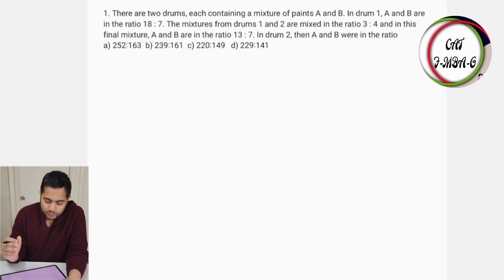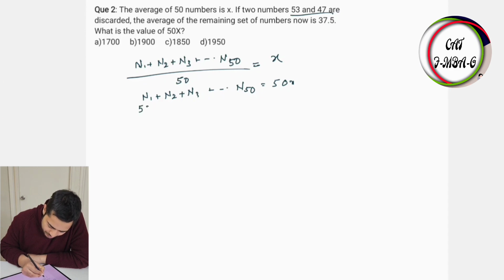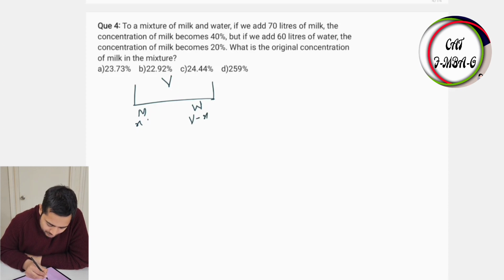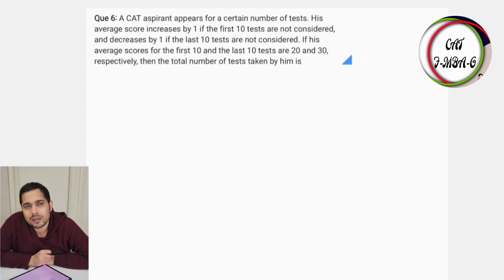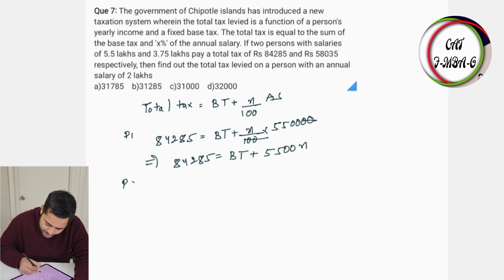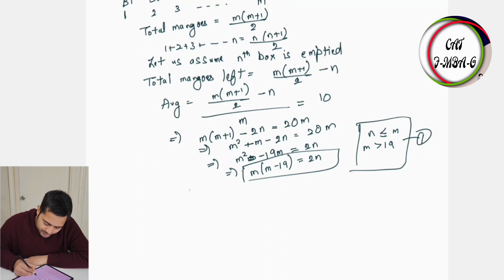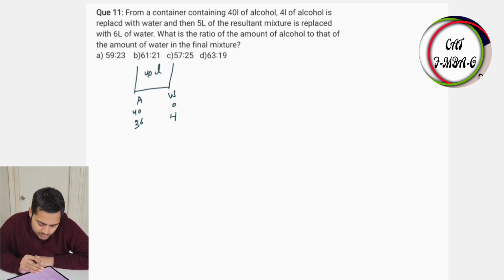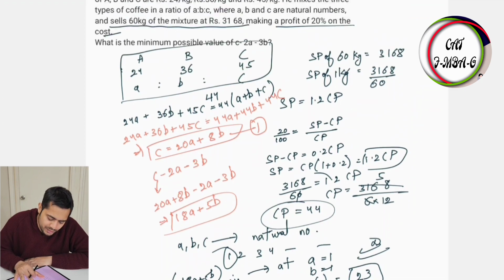CAT EXAM QUESTION SERIES WITH SOLUTION , REVISION RATIO, MIXTURE, ALLIGATIONS AND PROPORTIONS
Revision Video for ratio, mixtures, allegations and proportion questions for MBA entrance exams like CAT, XAT, Nmat etc.